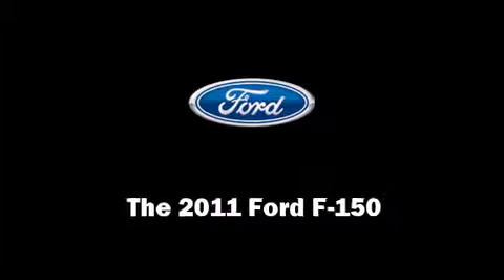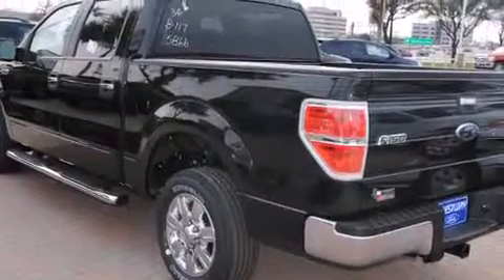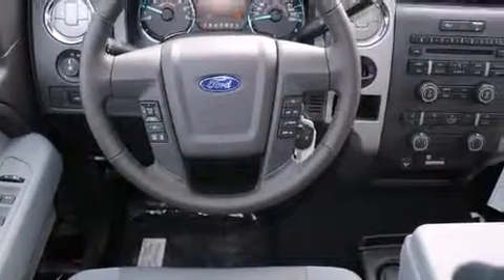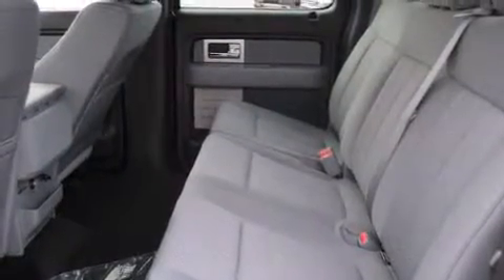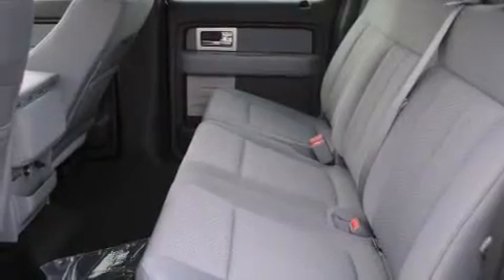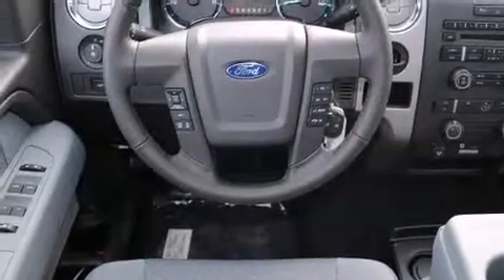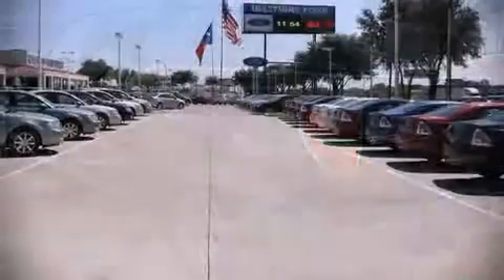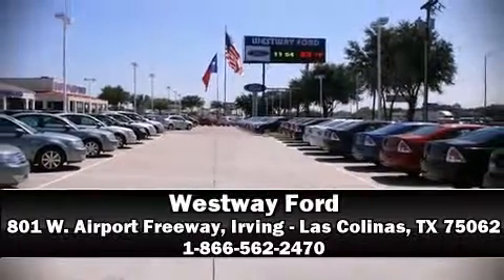2011 Ford F-150 in Irving - Las Colinas, TX 75062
Westway Ford
801 W. Airport Freeway

Discerning drivers will appreciate the 2011 Ford F-150. Under the hood you'll find an 8 cylinder engine with more than 350 horsepower, providing a smooth and predictable driving experience. Well tuned suspension and stability control deliver a spirited, yet composed, ride and drive Top features include a split folding rear seat, 1-touch window functionality, a rear step bumper, tilt steering wheel, power door mirrors, remote keyless entry, an overhead console, and much more. Audio features include an AM/FM radio, and 4 speakers, providing excellent sound throughout the cabin. In the event of a rollover collision, side curtain airbags provide additional protection for outboard seated passengers. Our sales reps are knowledgeable and professional. They'll work with you to find the right vehicle at a price you can afford.